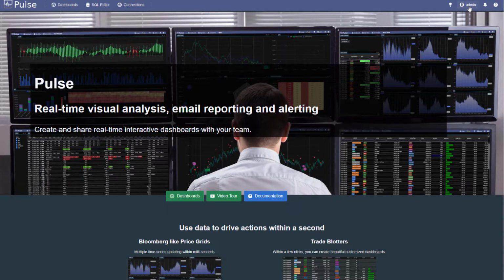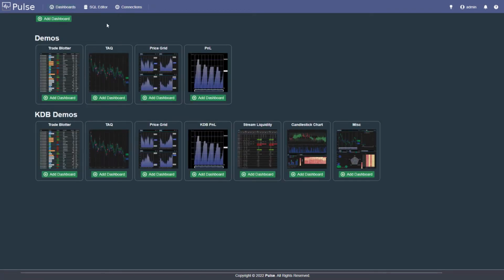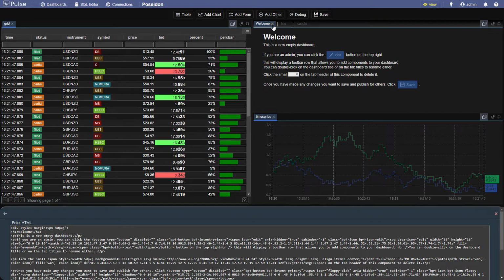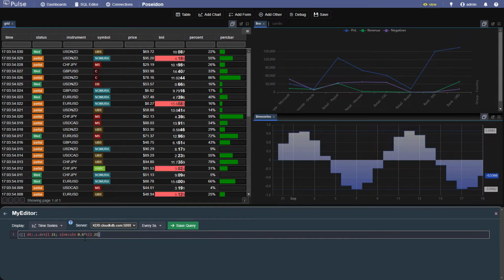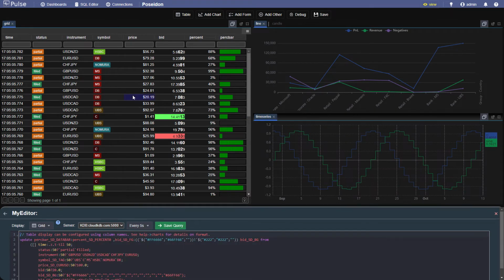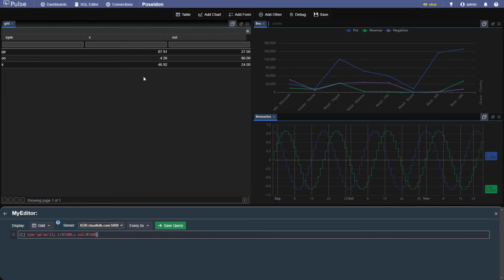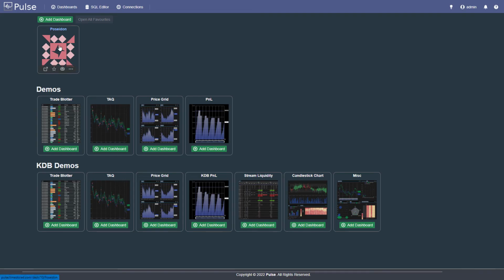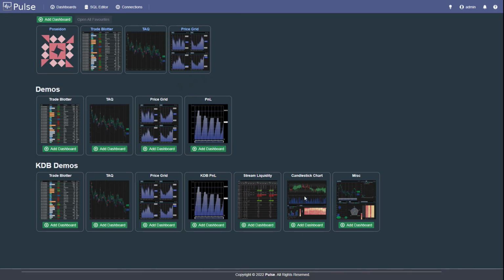Building a real-time kdb dashboard - Pulse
00:00 What is Pulse
00:18 Creating a data connection
00:58 Creating a new dashboard
02:25 Editing a single Chart
03:42 Editing a  single Table
05:02 Restoring an old version
05:22 Demos - Blotter, TAQ graph
06:00